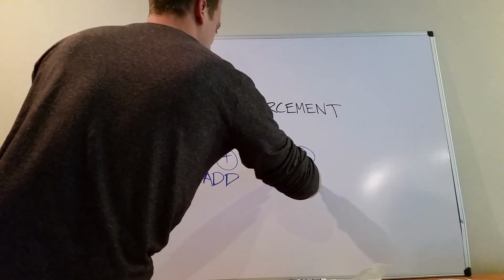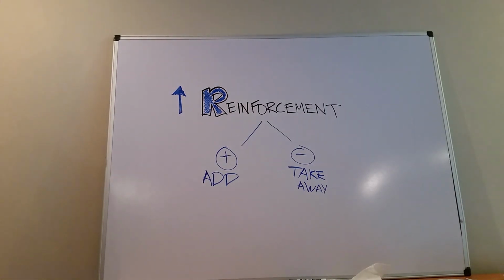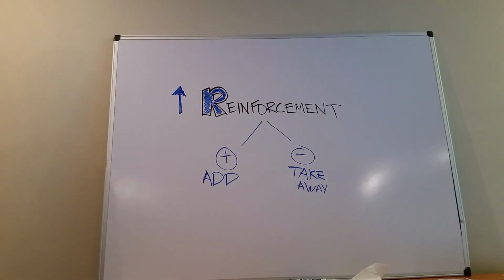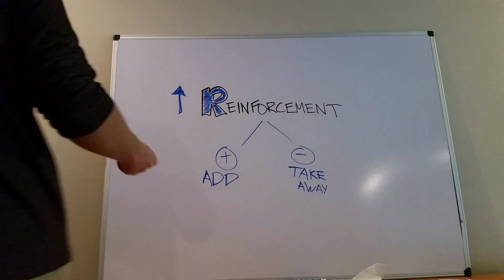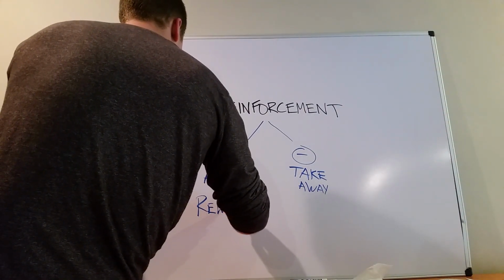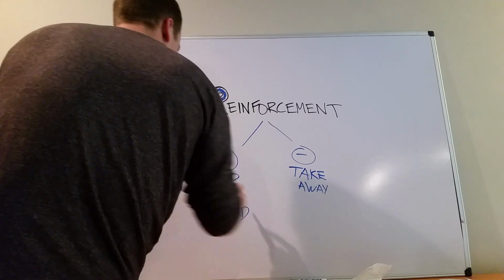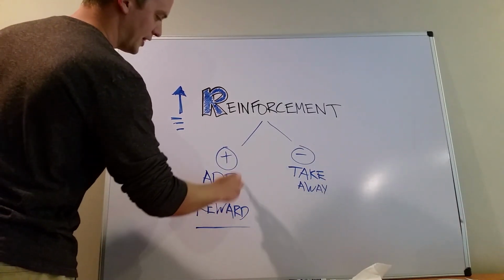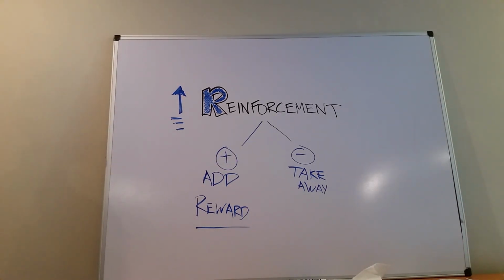Difference Between Positive and Negative Reinforcement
Overview of reinforcement and its subtypes!

Check us out on Facebook for DAILY FREE REVIEW QUESTIONS and updates!